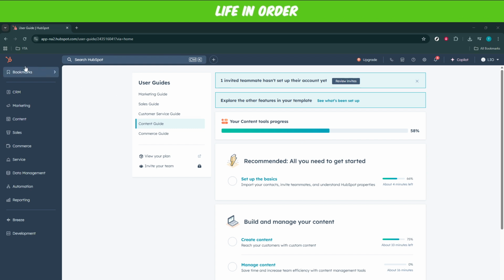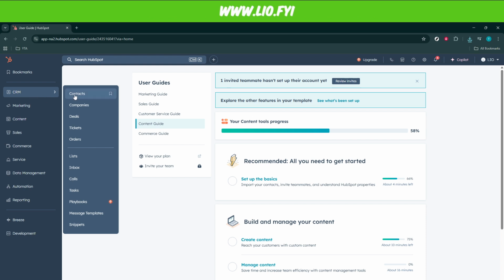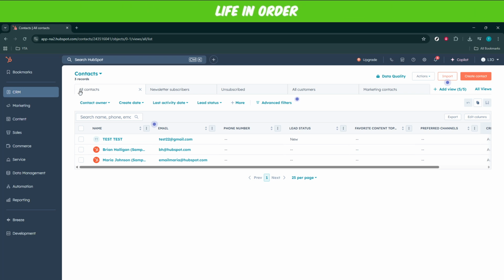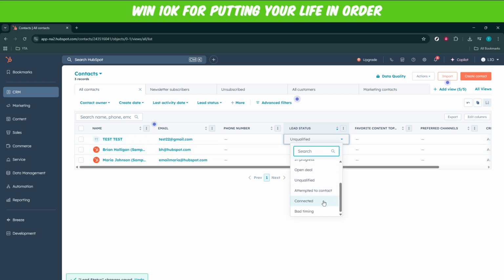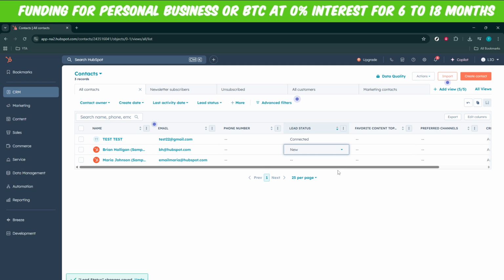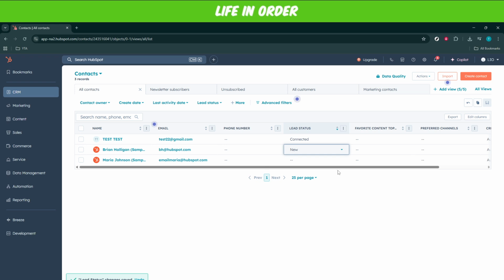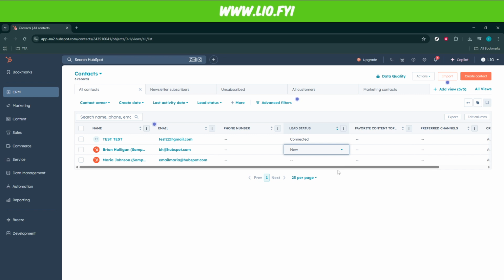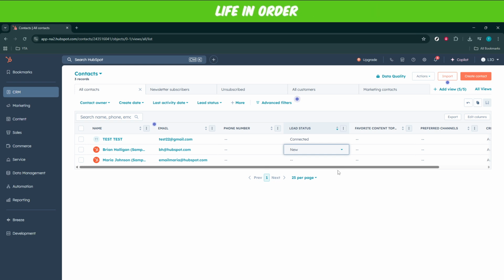Update Your Lead Status in HubSpot CRM 2025